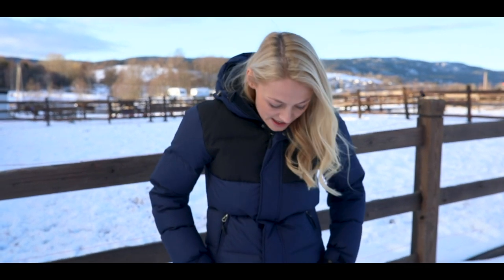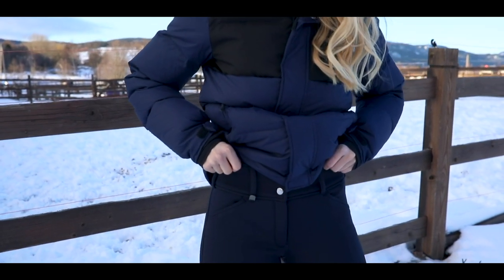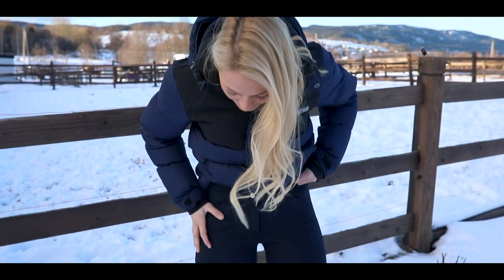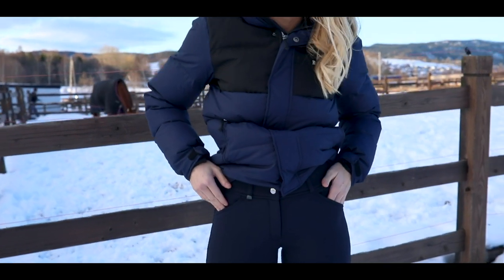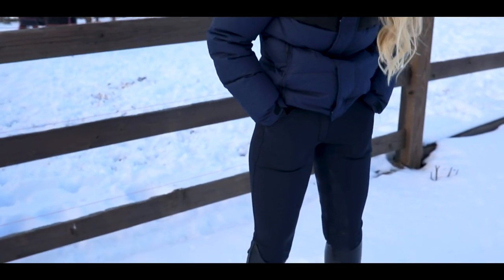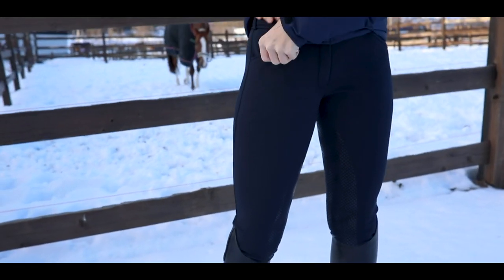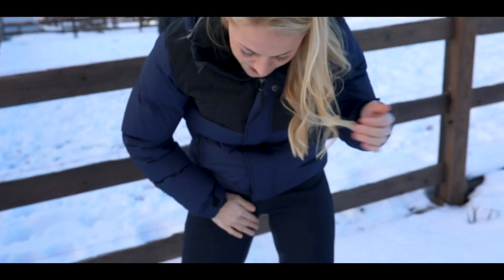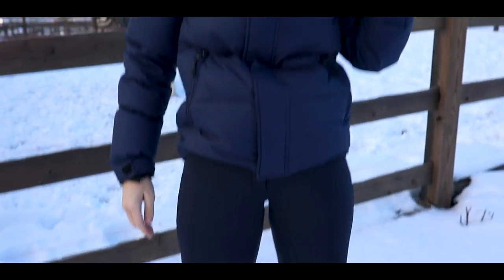Horze Grand Prix Women's Thermo Softshell Silicone FS Breeches (36608)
These fleece-lined winter breeches are new and improved with softer lining.

You will love these new and improved Grand Prix-styled warm, water repellent, full seat breeches for your next cold weather ride. The fleece-lined wide waist breeches with a silicone grip allow plenty of contact with the saddle while providing that extra layer of warmth you need for winter riding. The stretchable, breathable soft-shell fabric repels hay and horse hair so you will always look neat and clean. The full seat allows plenty of freedom of movement and the elastic leg bottoms provide a smooth fit under tight boots or chaps.